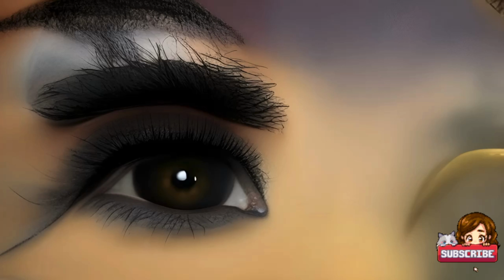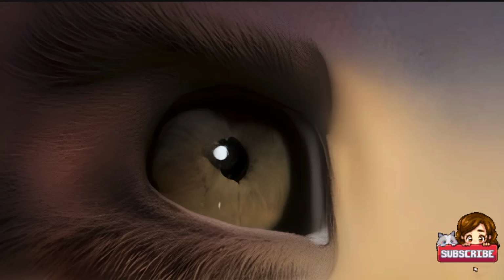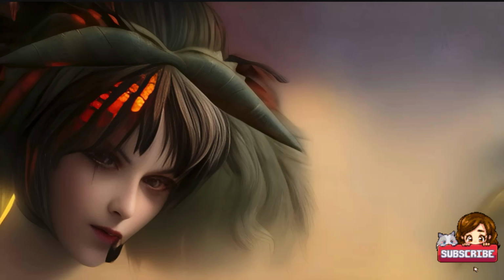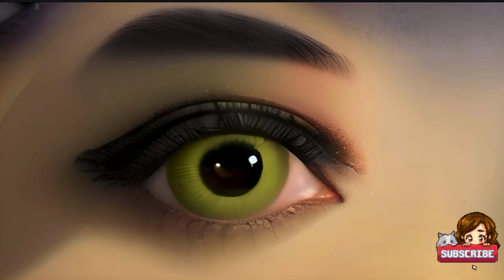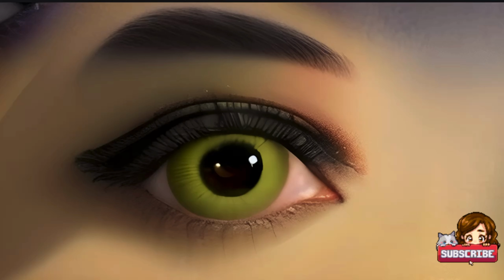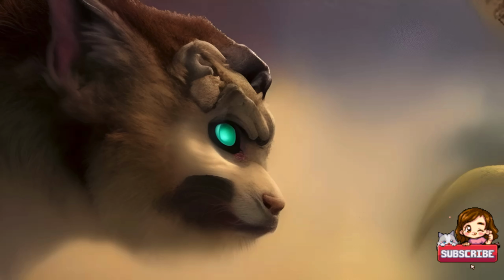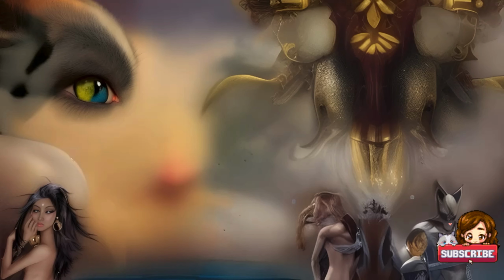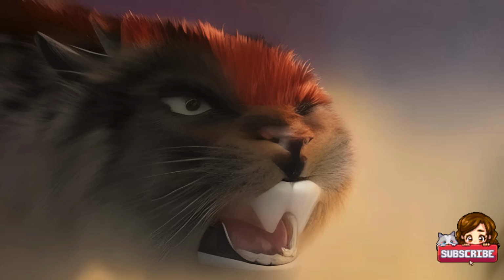Incredible Eye Designs - Get Inspired to Dream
Explore this collection of over 400 incredible eye designs from realistic to monsters and alien eyes! These AI-designed and refined images are perfect for getting inspired for your next art project.

Audio
Sundays by Humble Hey
Content owner